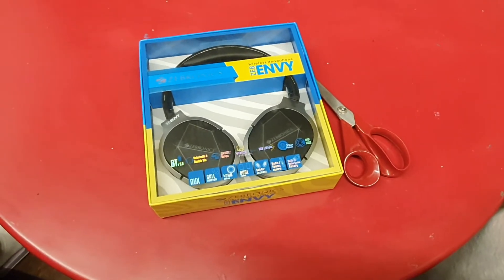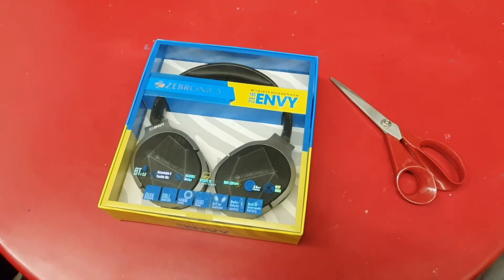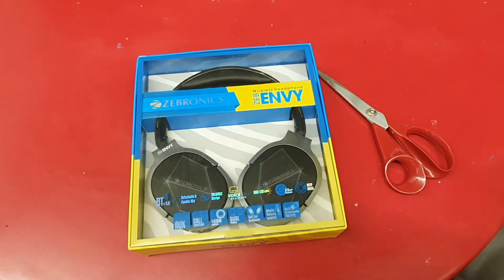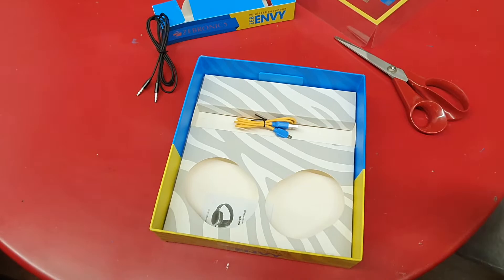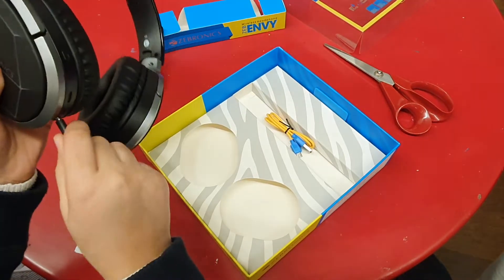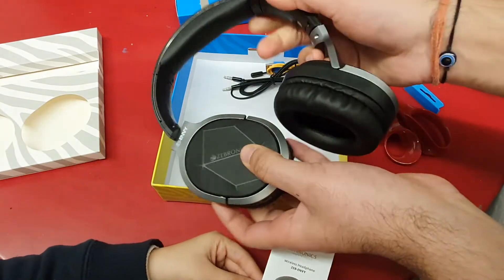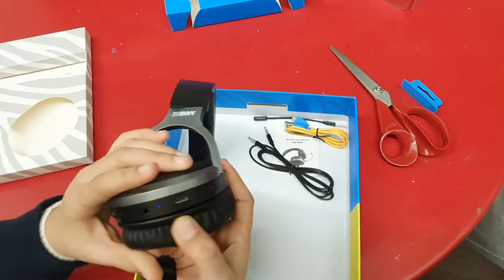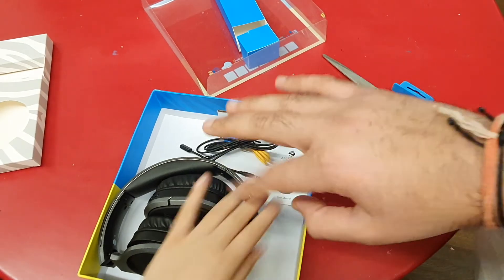Zebronics Zeb Envy Wireless Headphones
Amazing quality for WFH
A must have for all Work from Home and
Study from Home 😅

Assisted by Amaira Manglani
(theunboxingprincess) 😅🤩